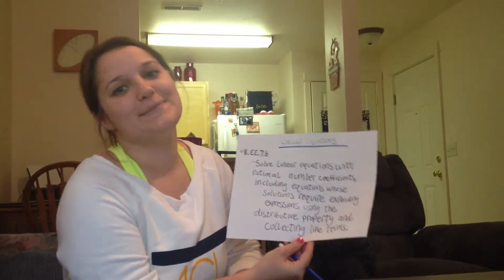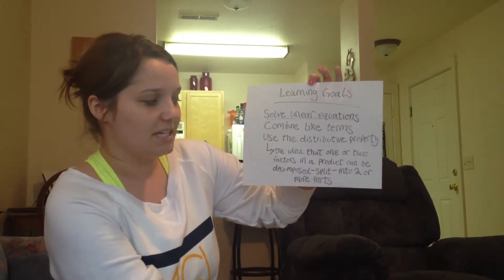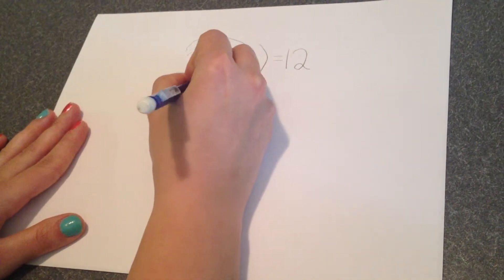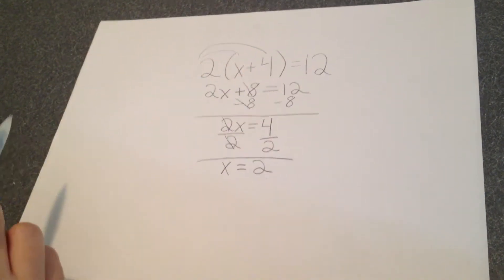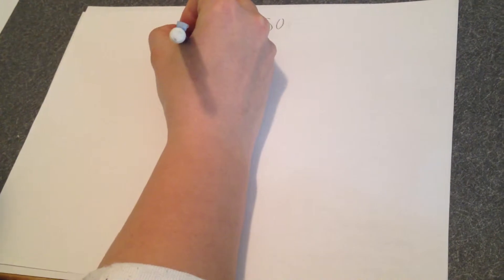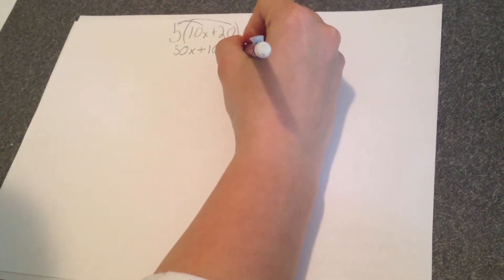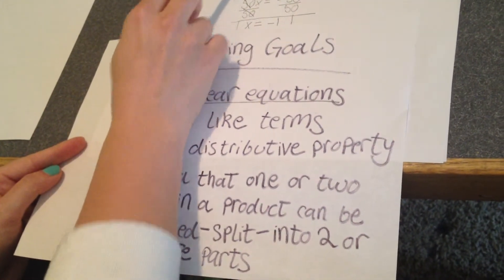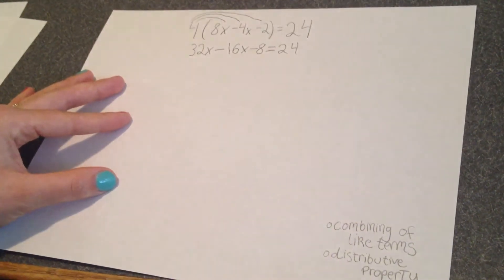teaching video clip Linear Equations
EDU 397 Math Methods